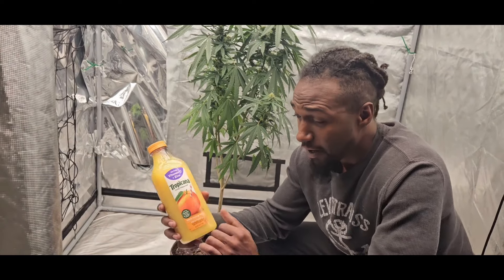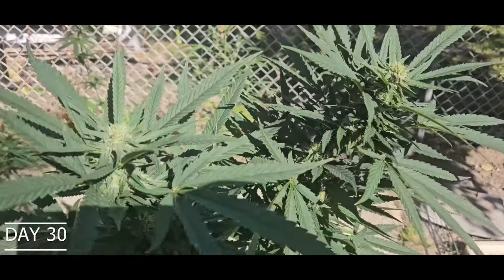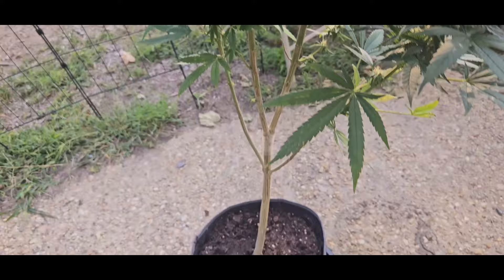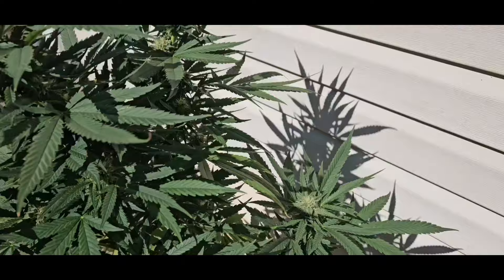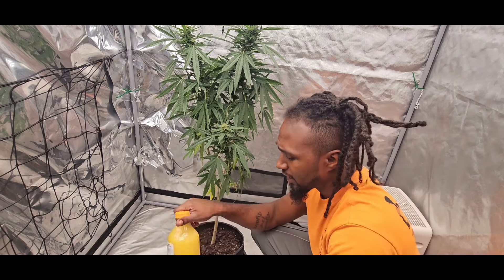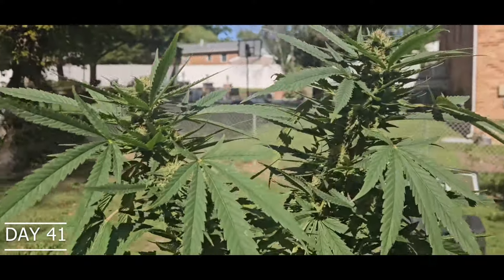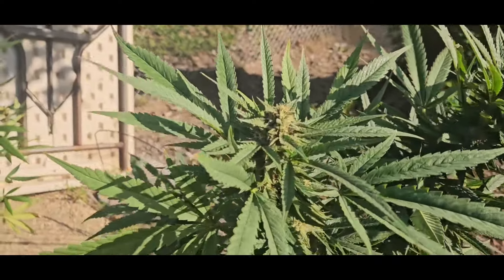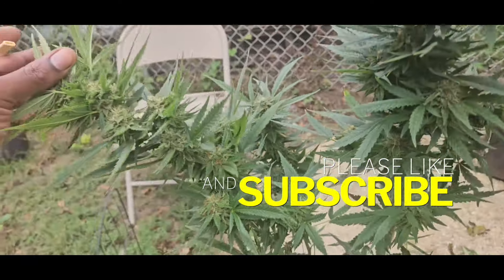Growing Cannabis With Orange Juice Ep7 (Week 5-6 of Flower)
Watch this new how to grow cannabis video of growing cannabis with Orange Juice Episode 7 week 5-6 of Flower. In this video I decided to grow my outdoor cannabis plant by feeding it orange juice, this weed plant has been eaten alive by bugs and pest so instead of throwing it away I decided to try something new. I have personally never seen anyone try to grow a weed plant with orange juice but I do know Orange Juice has a lot of healthy benefits for plants & people. Orange Juice contains Potassium, Phosphorus, Magnesium, Calcium & Zinc. Plenty of Nutrients & Micro-Nutrients. The soil we are growing in also has miracle grow shake & feed Nutrients within the soil that feeds the plant for 3 months.

Can you grow a Cannabis plant with Orange Juice?

In this weed grow video playlist that's exactly what we plan to find out. can you grow weed with orange juice.
This will be a very fun Cannabis science experiment! and I cant wait for the results.

How do you think a weed plant grown with orange juice will taste and smell like?

Checkout Our how to grow weed indoor playlist, how to grow cannabis, how to make weed edibles, how much water to give weed, how to feed weed nutrients, weed flower phase, weed vegetation, how to harvest weed and much more. Cannabis #420